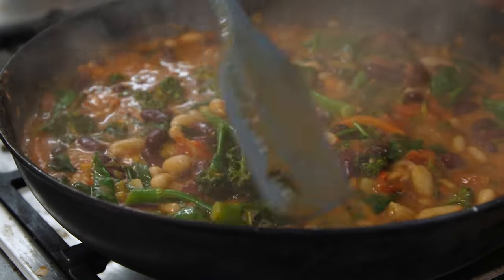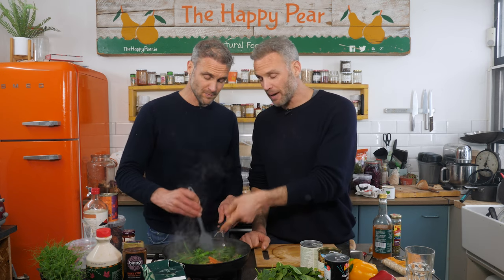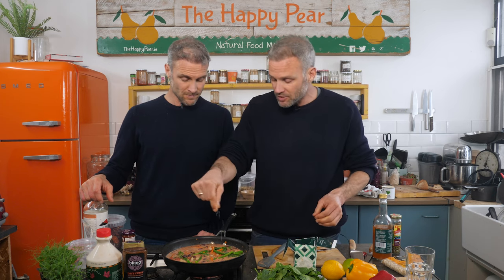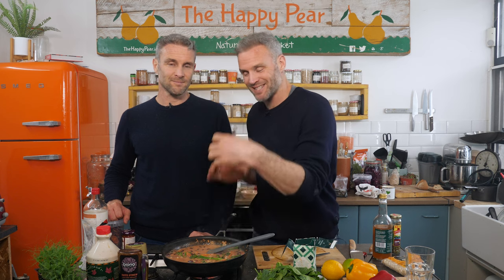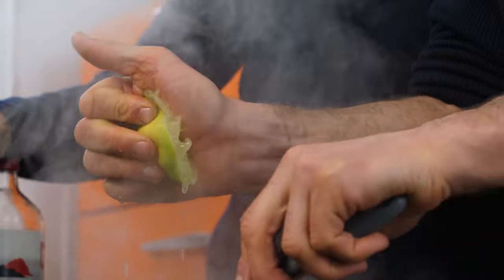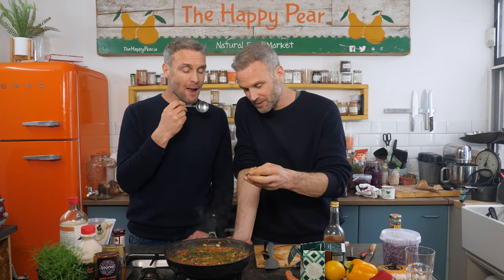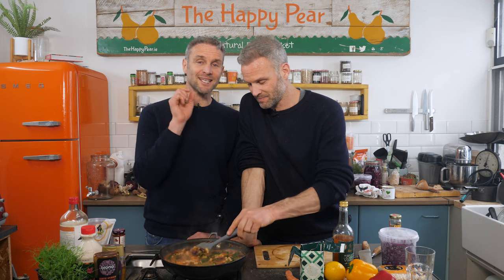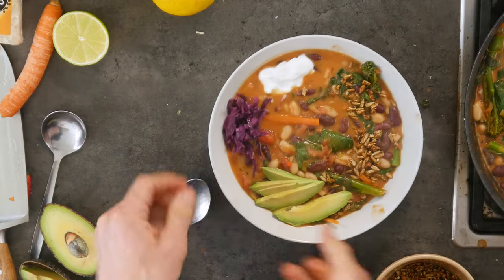Make Any Meal Taste INCREDIBLE!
Elevate your plant-based cooking with our Recipe Club, only €2.99/month
* 600+ delicious plant based recipes
* Fresh Flavours: Weekly new recipes for never-ending inspiration. 📚
* Tailored to You: Save favourites. ✏️
* Cooking Made Easy: Step-by-step instructions for all skill levels. 👩🍳
* Health-Forward: Enjoy meals that nourish body and soul. 💚
Get ready to transform your kitchen with us! 🎉